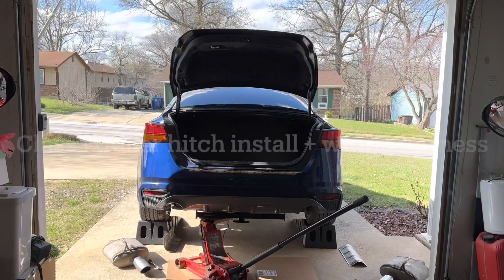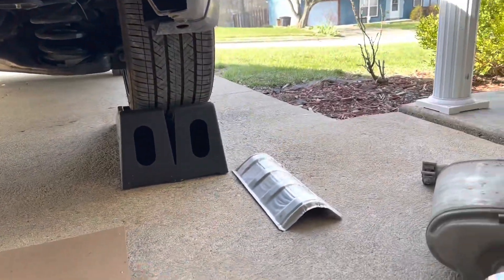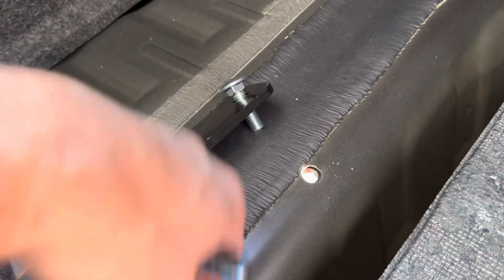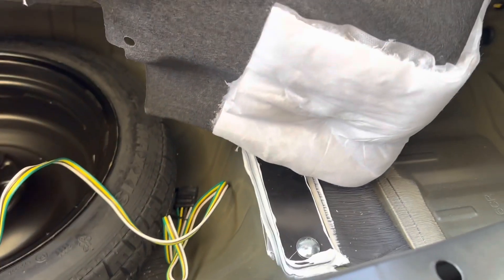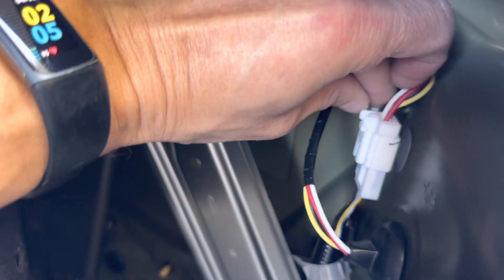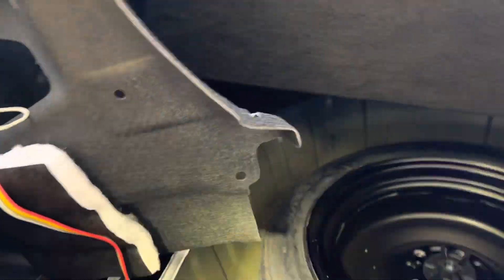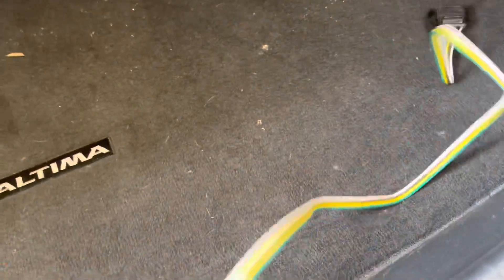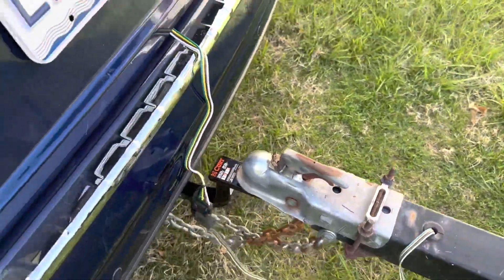2022 Nissan Altima Class I trailer hitch install plus wiring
A quick run through of how to install a Class I trailer hitch and install a plug and play wiring kit.

Hitch
Draw-Tite 24796 Class 1 Trailer Hitch, 1-1/4-Inch Receiver, Black, Compatable with 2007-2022 Nissan Altima, 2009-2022 Nissan Maxima

1 7/8 trailer ball (most common small trailer size

CURT 40001 Chrome Trailer Hitch Ball, 2,000 lbs, 1-7/8-Inch Diameter, 3/4 x 1-5/8-Inch Shank

Receiver in case your hitch kit doesn’t have one

CURT 45024 Class 1 Trailer Hitch Ball Mount, Fits 1-1/4-Inch Receiver, 2,000 lbs, 3/4-Inch Hole, 5-Inch Rise

Plug and play wiring harnesss for 2022 Altima

CURT 56339 Vehicle-Side Custom 4-Pin Trailer Wiring Harness, Fits Select Nissan Altima , Black